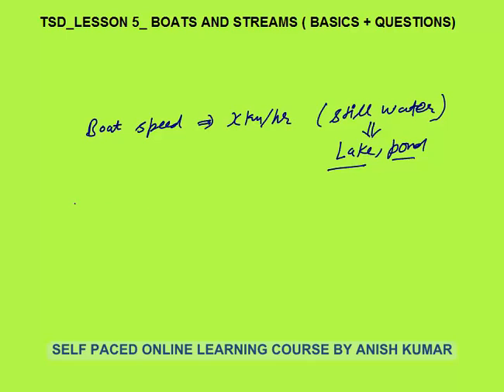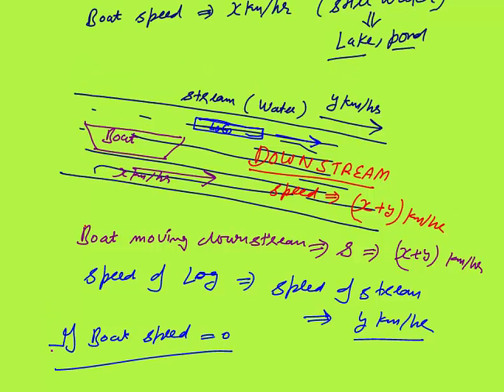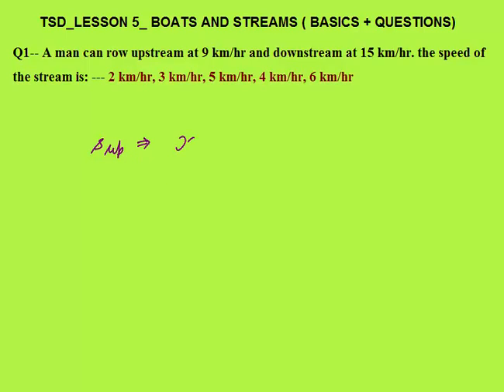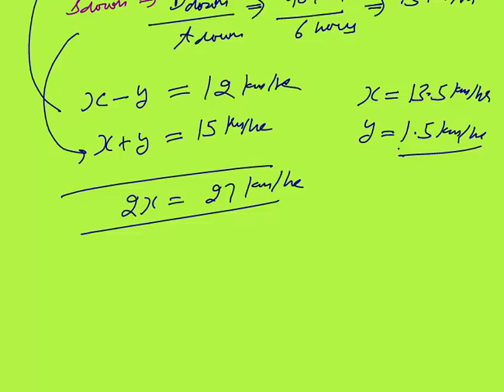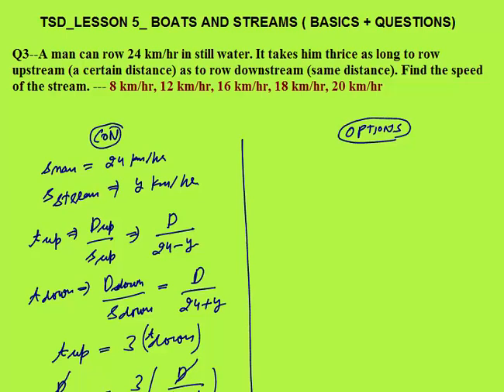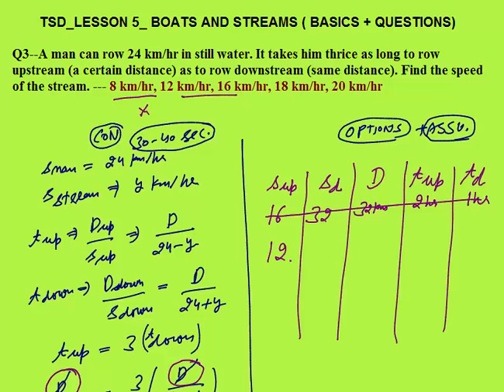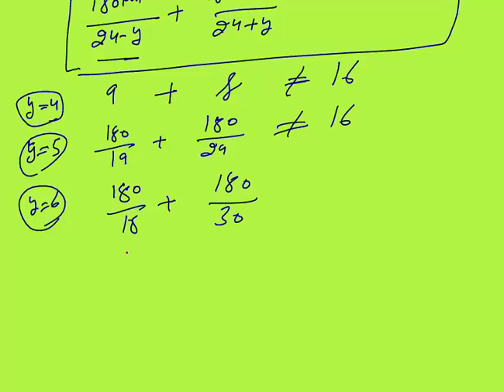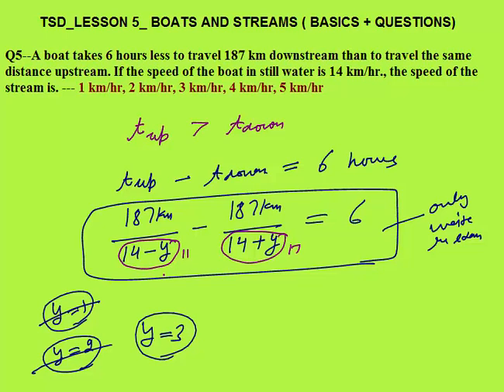TSD_LESSON 5_ BOATS AND STREAMS BASICS AND QUESTIONS_TIME SPEED AND DISTANCE_QUANTITATIVE APTITUDE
The objective of this channel is to teach students the concepts in simplest way using basic common sense and tell them how to solve the questions in least possible time using concepts, speed and logic WITHOUT CRAMMING AND MEMORIZATION OF FORMULAS